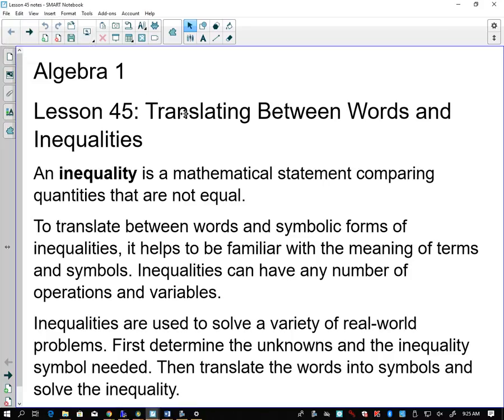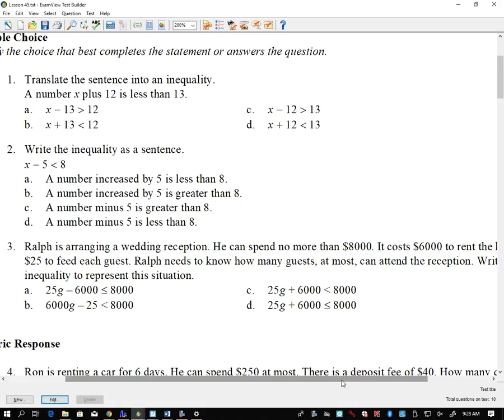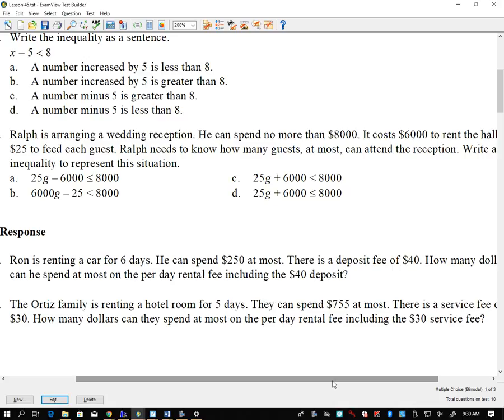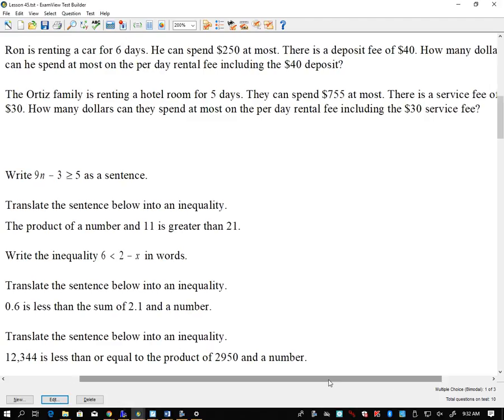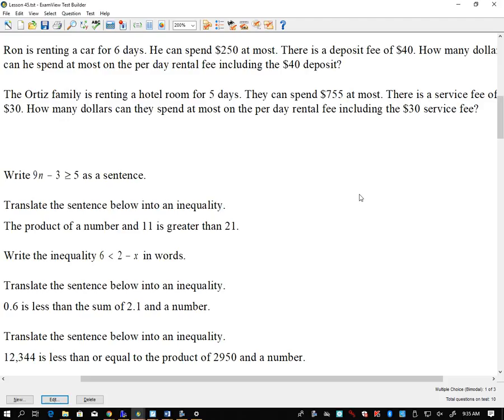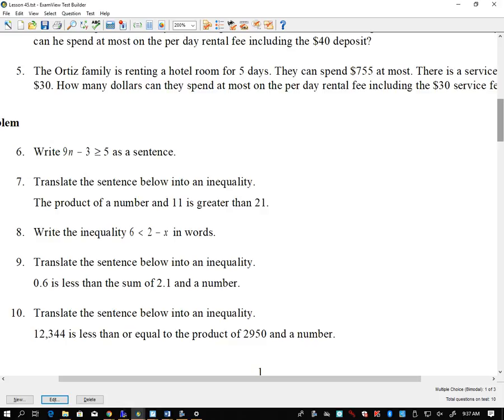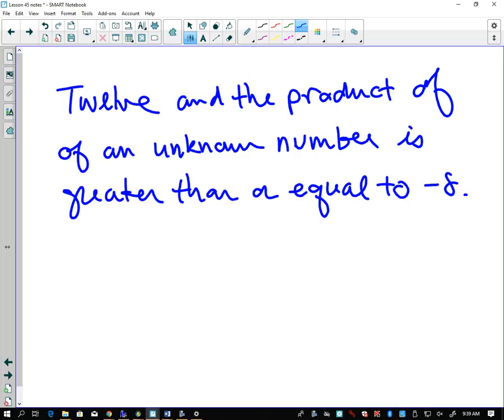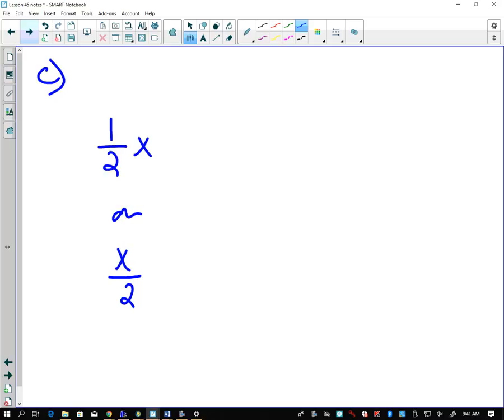Algebra 1 Lesson 45 recording